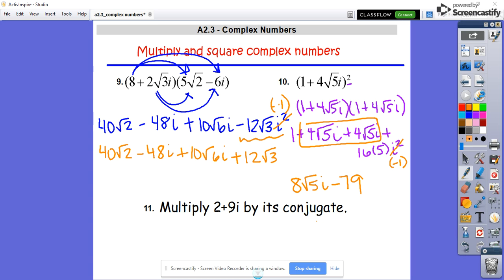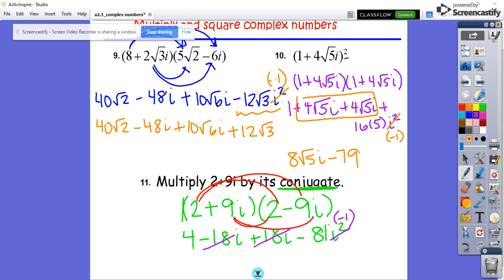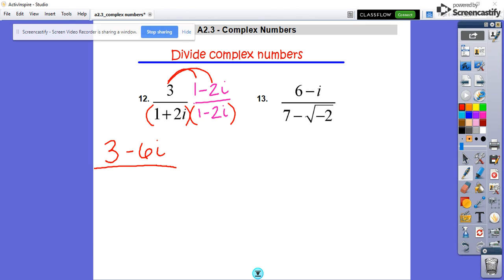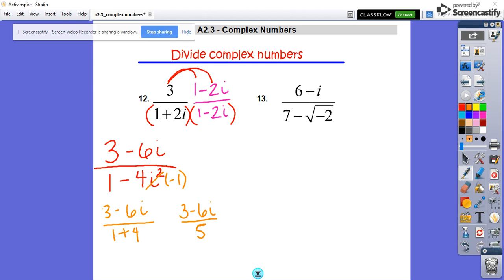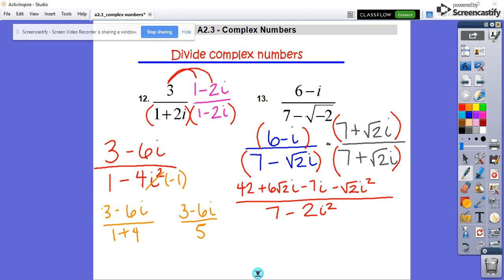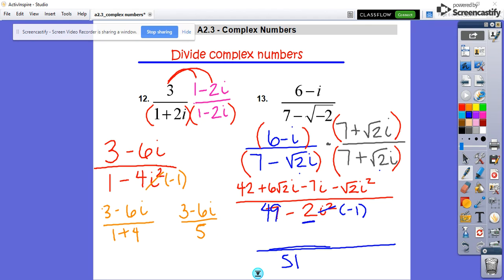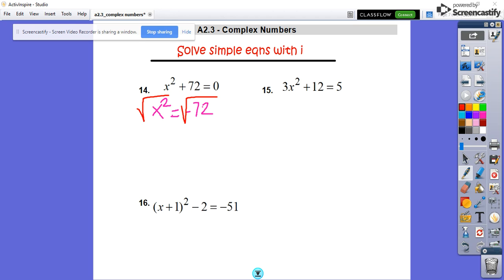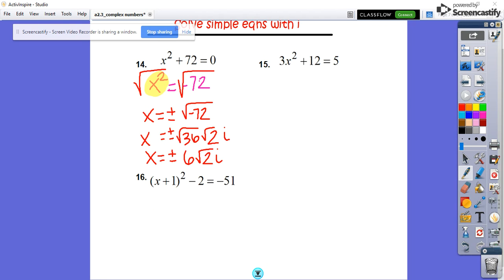Dividing Complex Numbers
Algebra 2A, Algebra 2B and PreCalculus